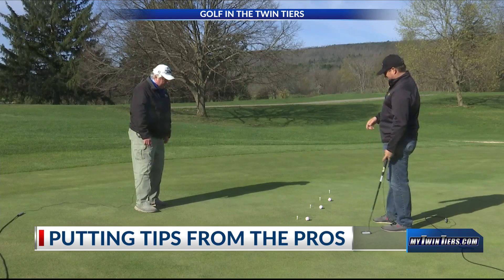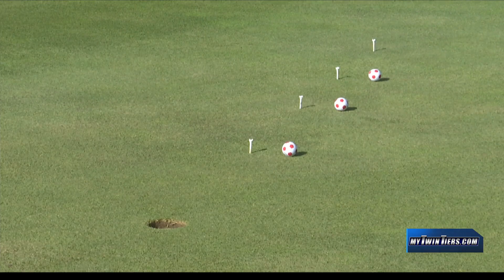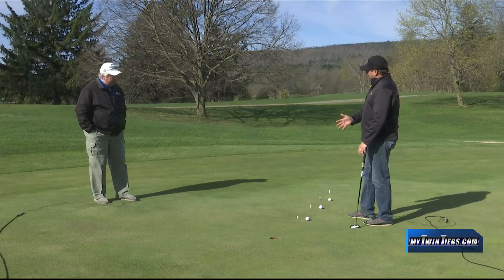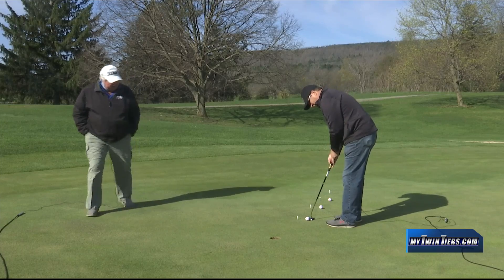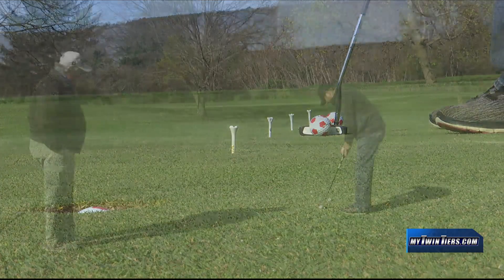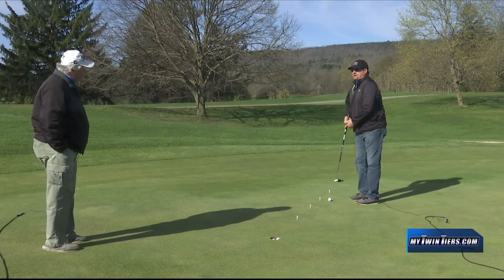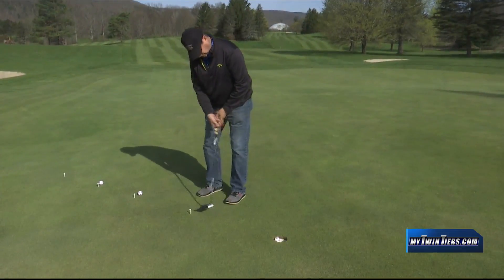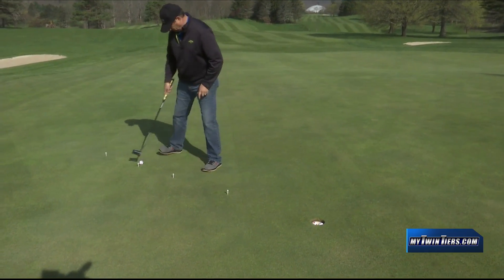Golf in the Twin Tiers: Different ways to improve your putting